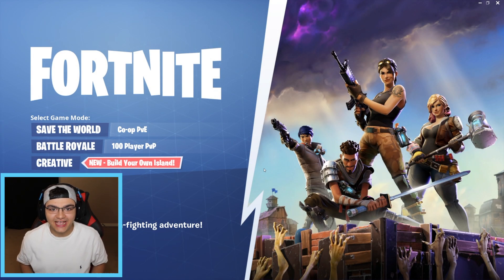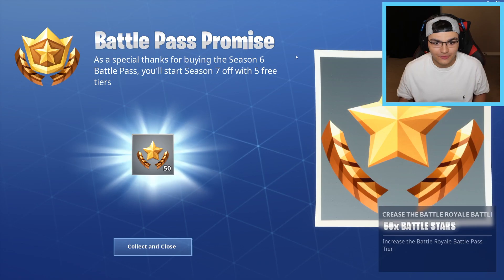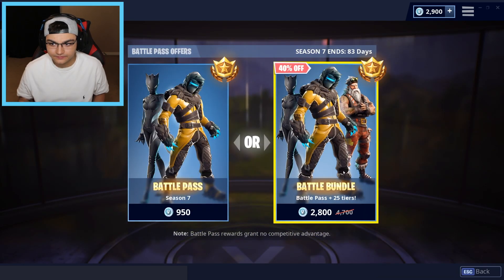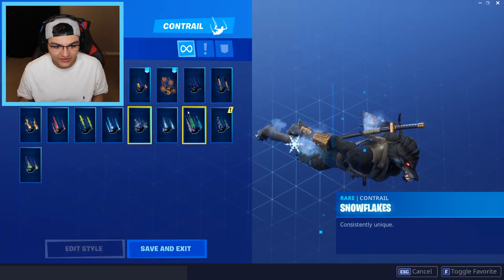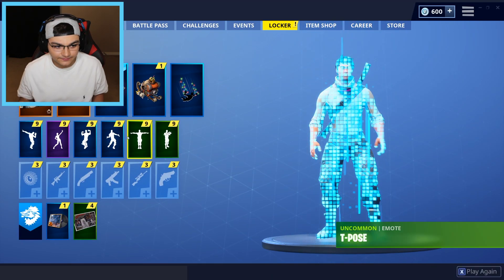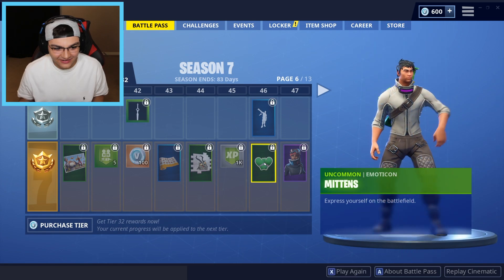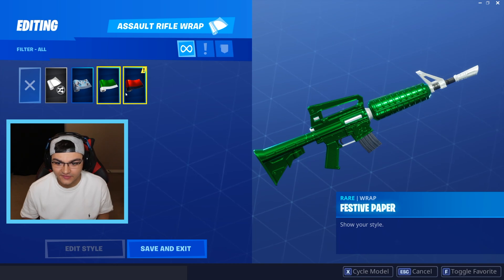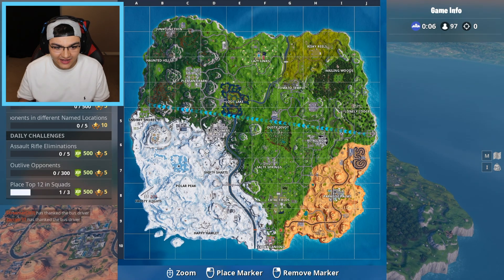CHRISTMAS *NEW* IN FORTNITE! Season 7 Battle Pass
🎄Hey guys! Come join me for another gaming adventure! I'm excited for the Fortnite Season 7 Battle Pass!